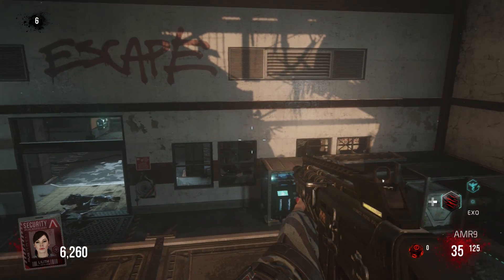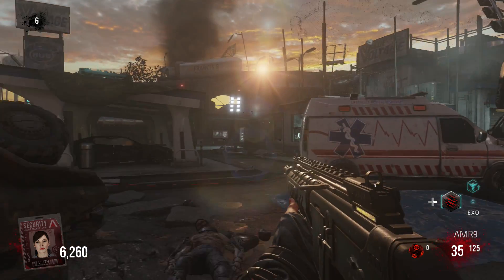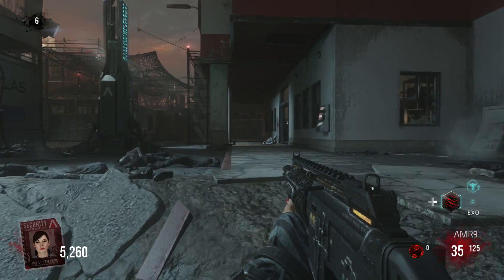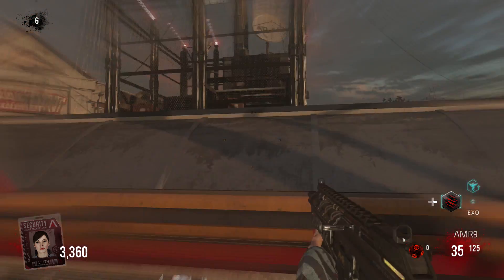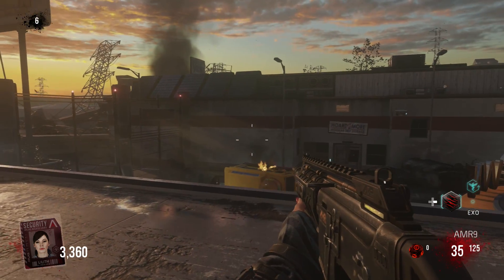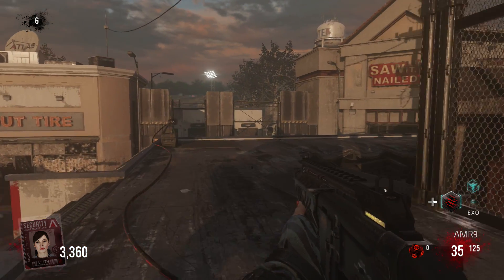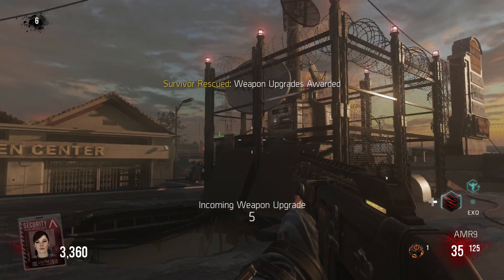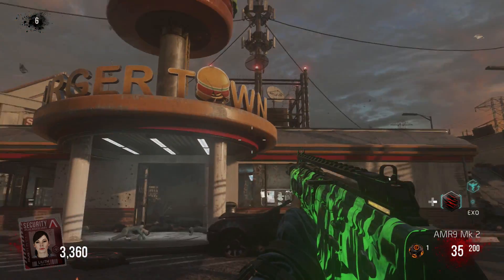Call of Duty: Advanced Warfare: Exo Zombies "Infection" Music Easter Egg Tutorial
This Video shows a Tutorial/Guide on how to activate the Hidden Easter Egg Song within Call of Duty Advanced Warfare Exo Zombies "Infection" Ascendance DLC.